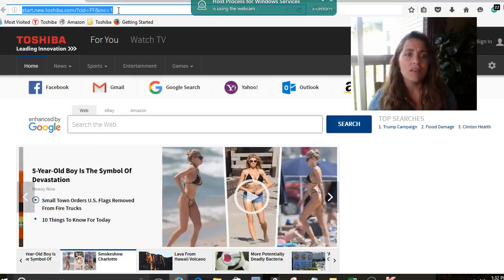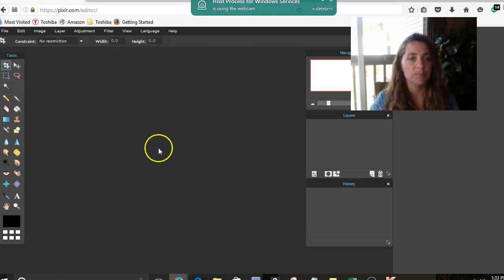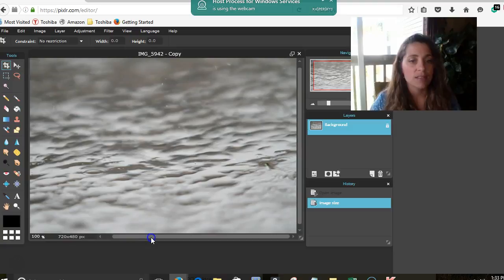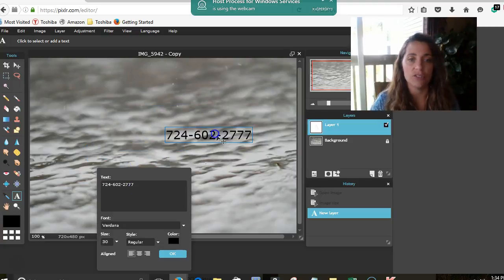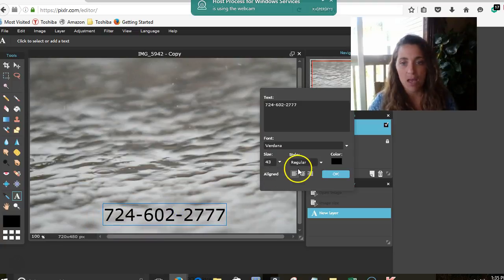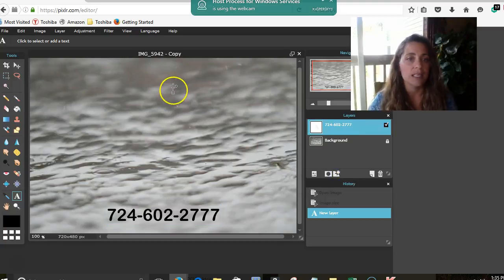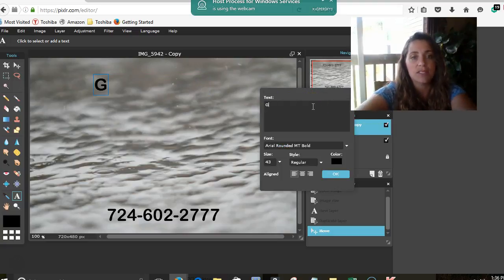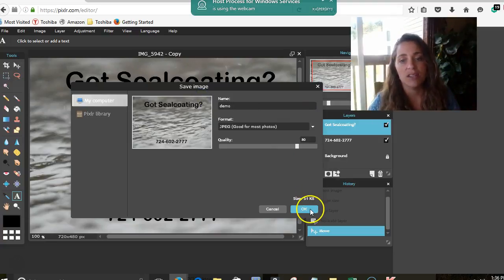How to put a Phone Number on a Photo for Facebook